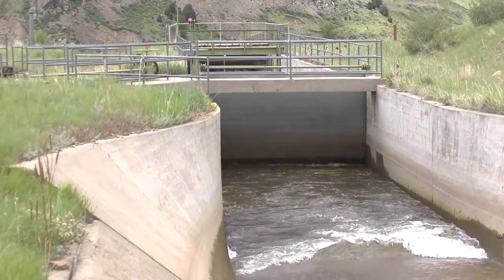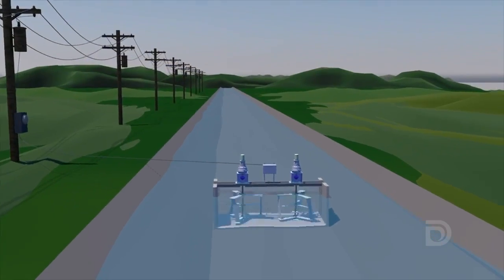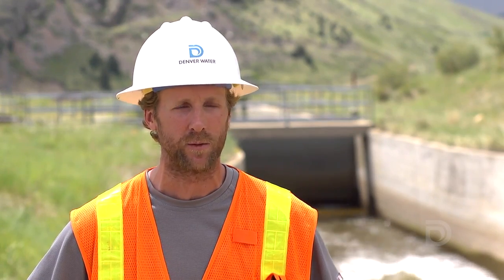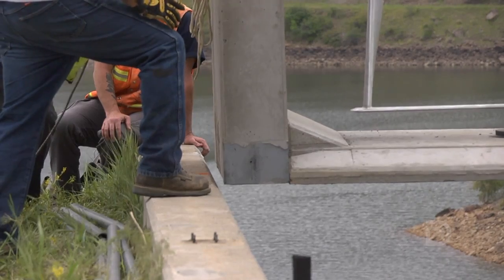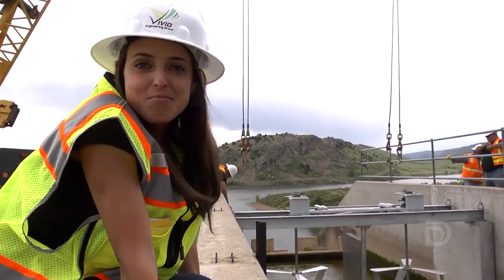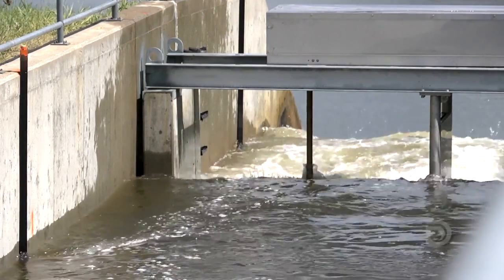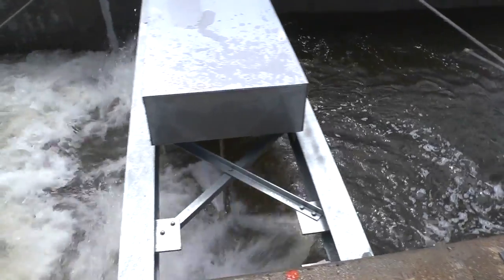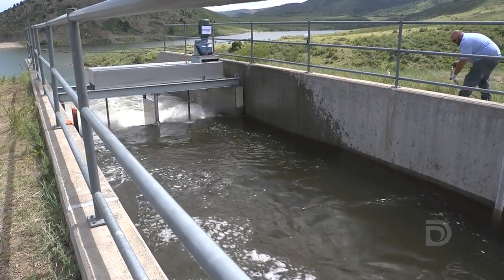TechCXO Client Emrgy - Hydropower Game Changer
See how TechCXO client Emrgy is using proprietary hydropower technology to tap into slow or shallow waterways and turn them into sources of electrical power. Congratulations to CEO Emily Morris and her team of visionaries at Emrgy and TechCXO’s Neal Miller